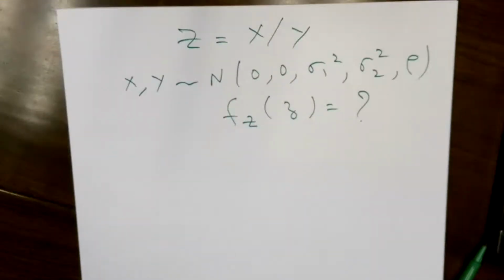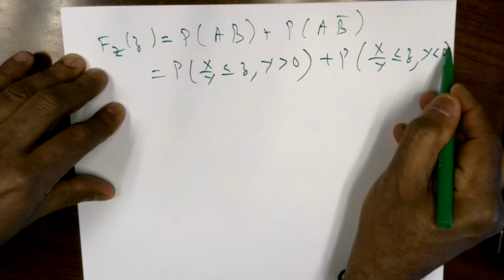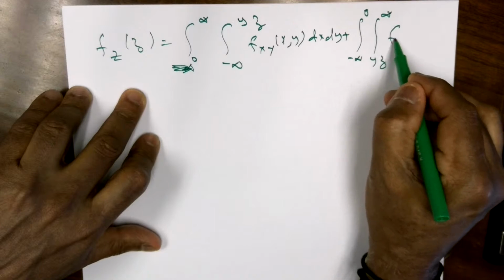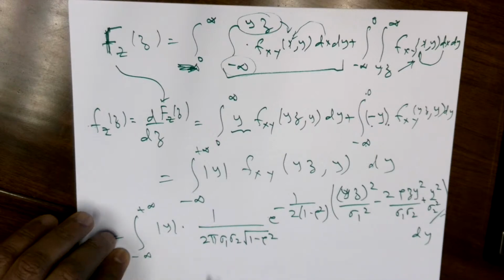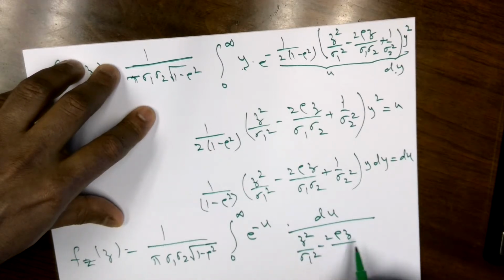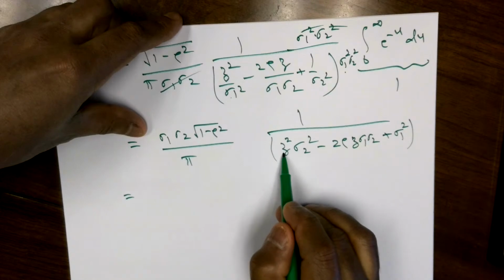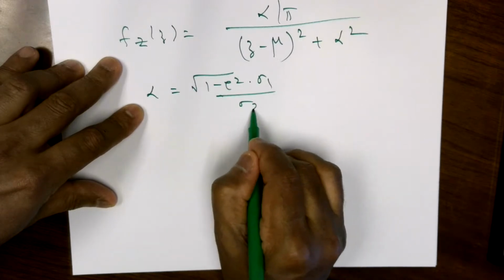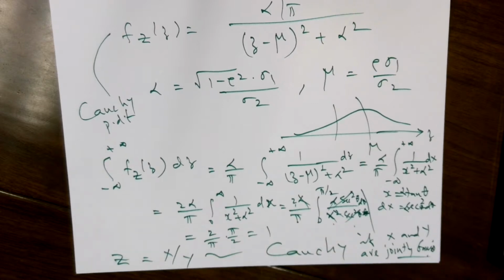Pillai Z = X/Y where X and Y are Jointly Gaussian with Unequal Variances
The random variable Z = X/Y where X and Y are Jointly Gaussian with unequal variances is shown to be a Cauchy random variable.